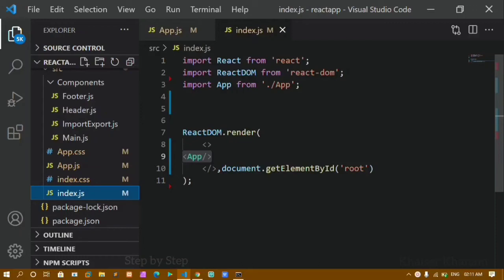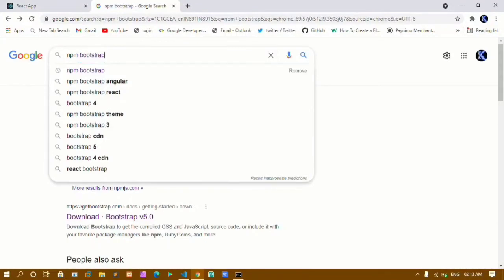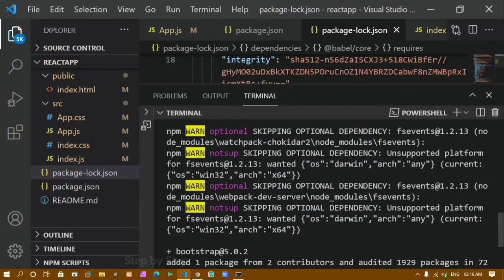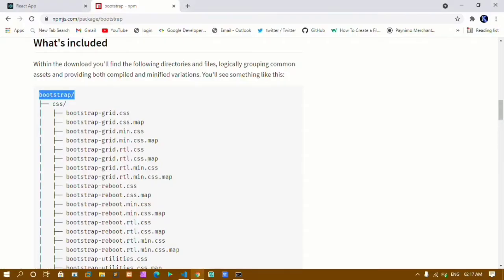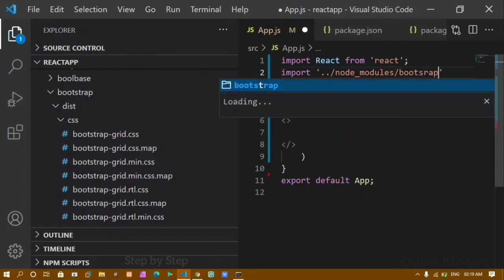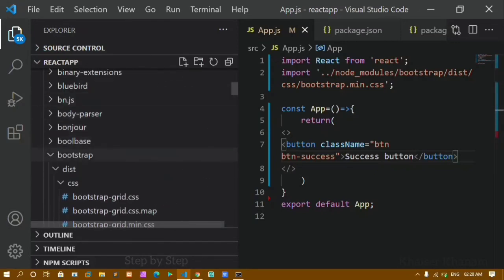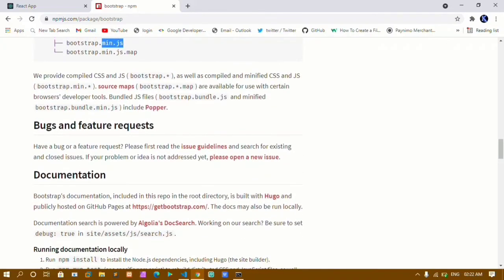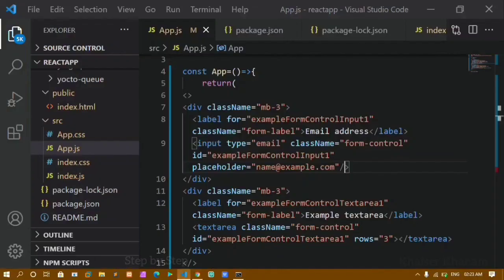#18. Importing Bootstrap in React using NPM package